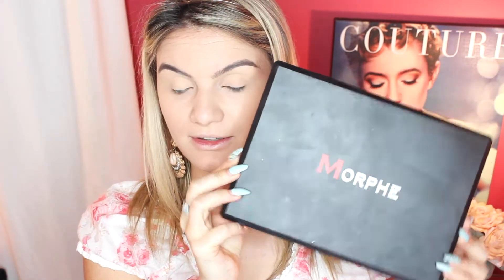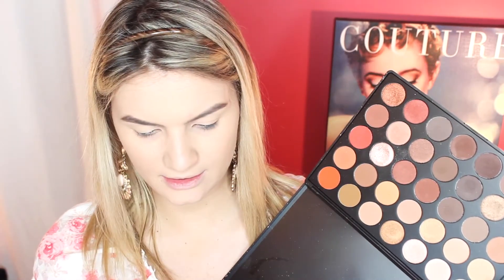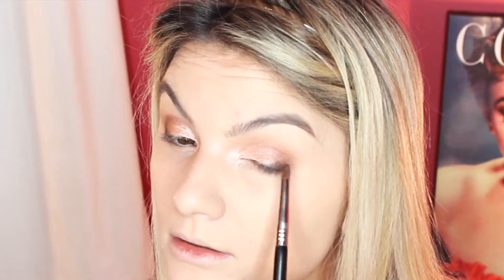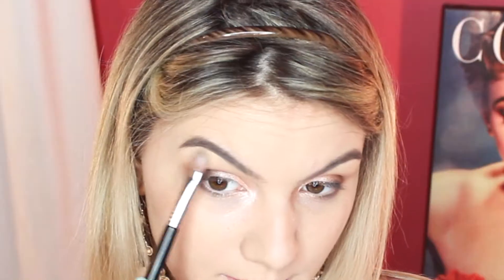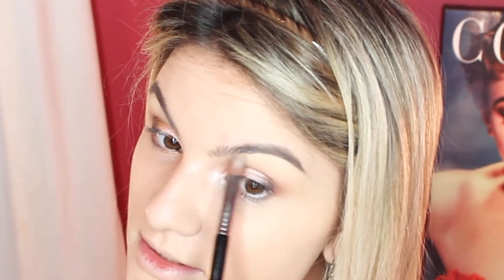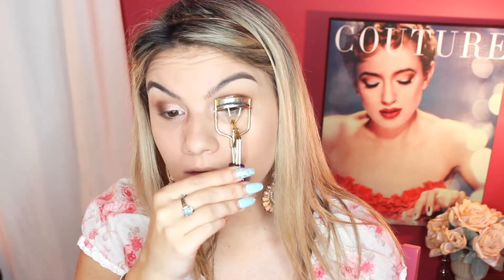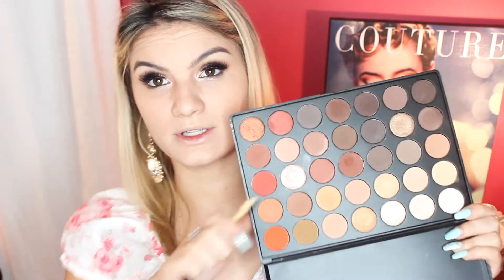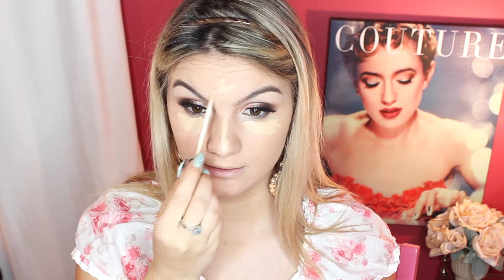Summer Makeup Tutorial | Morphe 35O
products listed coming soon